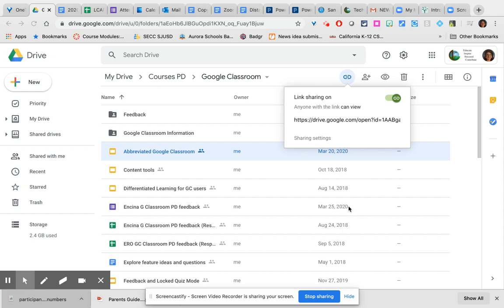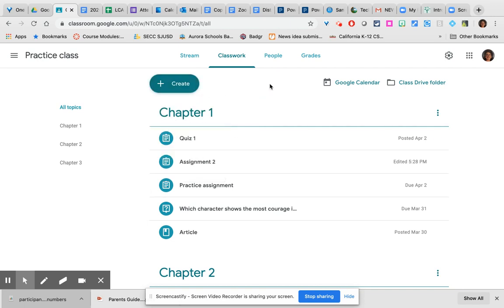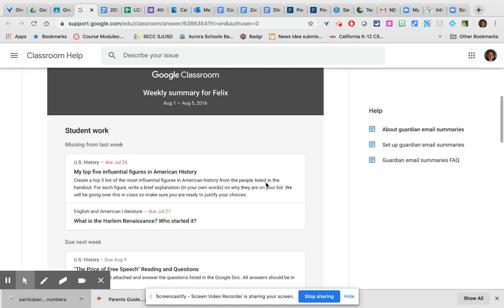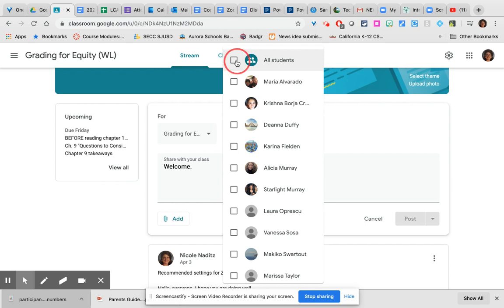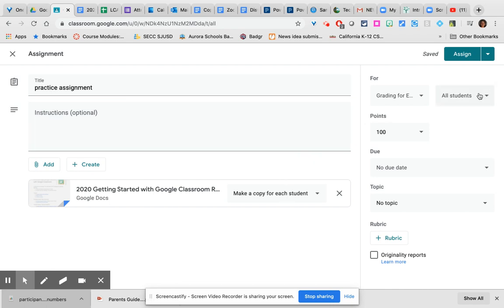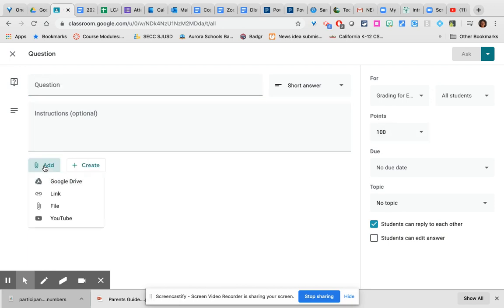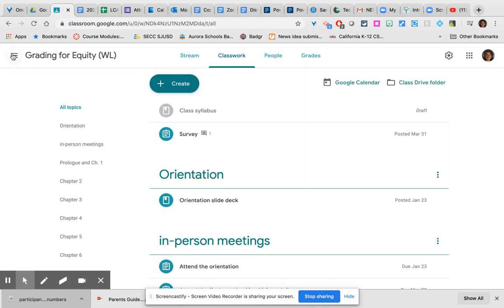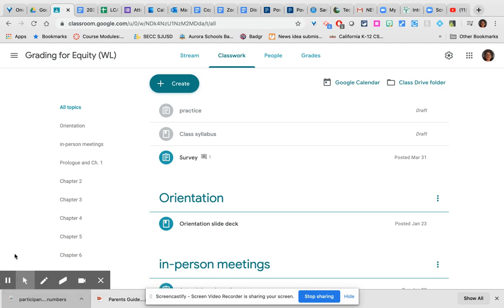Google Classroom: settings and adding content April 2020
Overview of the Google Classroom dashboard, settings, and adding content.